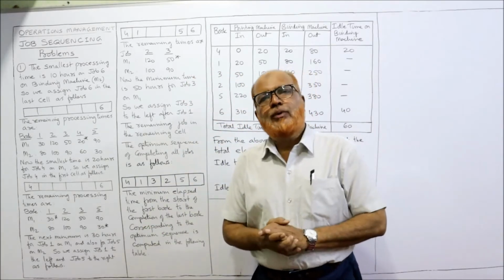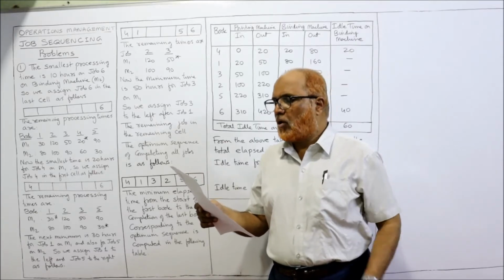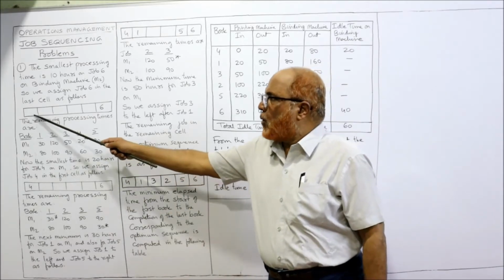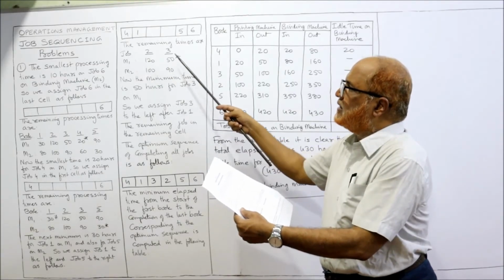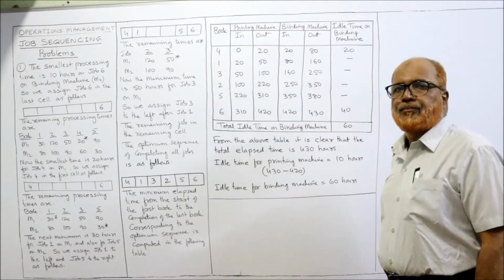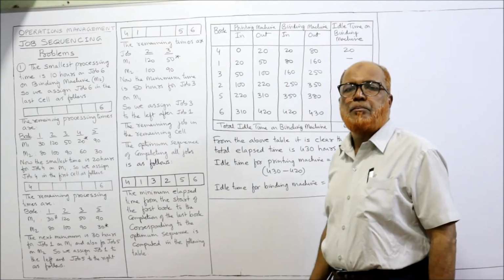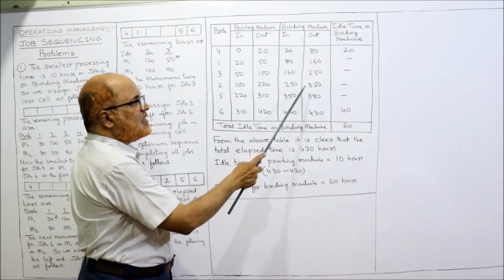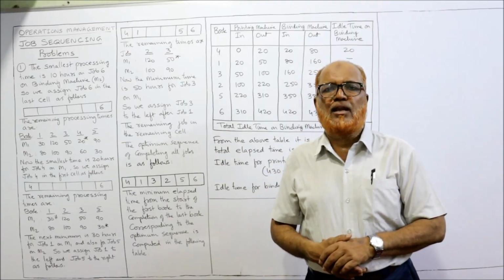Operations Management & Job Sequencing | Solved Problems | Part 1 | Hasham Ali Khan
Welcome to this detailed lecture on Operations Management and Job Sequencing Problems, presented by Hasham Ali Khan.

In this video, I clearly explain Job Sequencing, Scheduling, and Problems & Solutions using simple methods and step-by-step examples.

Watch the video till the end to gain complete command over Job Sequencing — an important chapter in Operations Management and Operations Research.

✔ What is Job Sequencing
✔ Job Sequencing Problems and Solutions
✔ Greedy Method (Profit-Based Scheduling)
✔ Deadline Method
✔ Step-by-step Numerical Solutions
✔ Operations Management Applications

📌 Explore More Subjects on My Channel

Visit the complete playlist for subjects like:

👉 Financial Accounting
👉 Accounting
👉 Corporate Accounting
👉 Management Accounting
👉 Computerised Accounting
👉 Income Tax
👉 Business Statistics
👉 Auditing
👉 Business Economics
👉 Investment Management
👉 Operations Research
👉 Operations Management